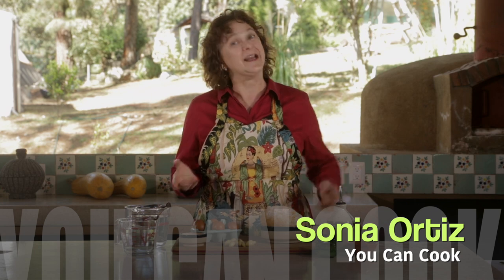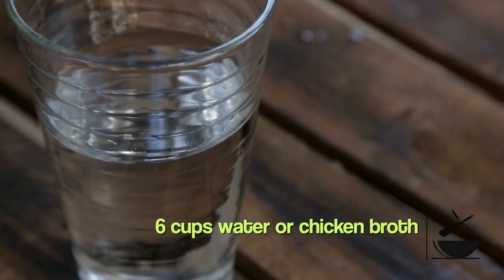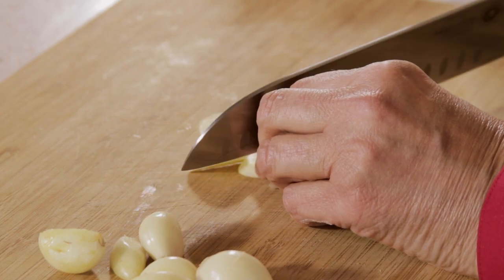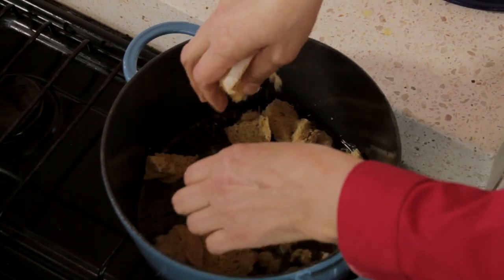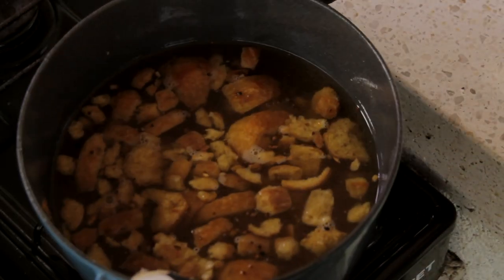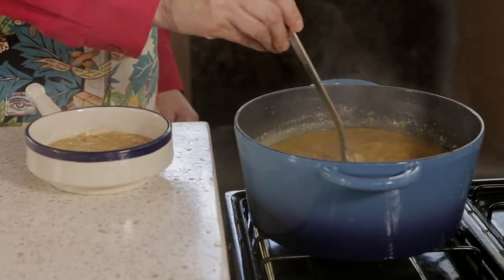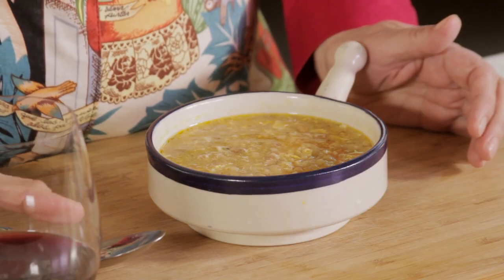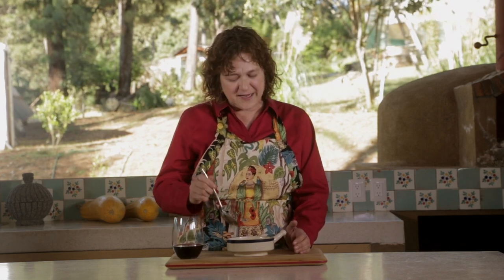Garlic soup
A classic Spanish soup. Ideal for cold weather.

Ingredients:
10 garlic cloves
1 hard bread
4 eggs
8 tablespoons olive oil
1 teaspoon paprika
6 cups water or chicken broth
Salt to taste
Black ground pepper to taste preparation: 30 minutes

Preparation:
Peel and slice the garlic cloves. Slice the bread in small pieces.
Heat a pot with oil over the stove. Add the garlic cloves, when they look golden brown, remove de garlic from the pot and save.
In the same pot, add the pieces of bread and stir to impregnate with the oil and let them brown.
Remove the pot from the heat and add the paprika, stir to integrate and add the water or chicken broth.
Put the pot over low heat, add the saved garlic and season with salt and pepper to taste. Let cook for 20 minutes.
Rise the heat to medium and the eggs one by one, stirring as you add them. Hen the egg white looks white and the yolk is cooked the soup is done. At medium heat it takes about 6 minutes.
Serve hot with a glass of red wine.